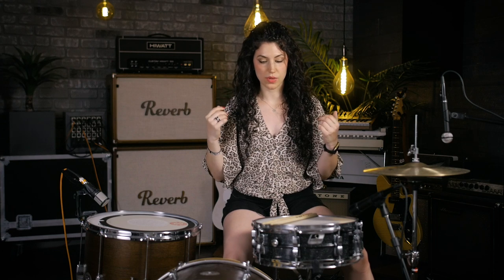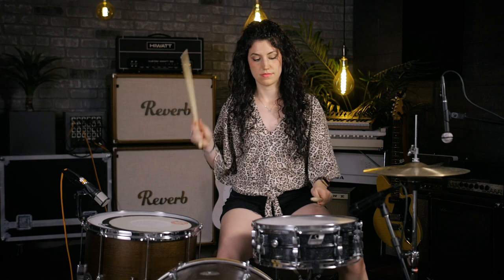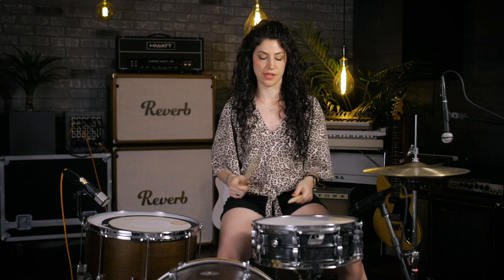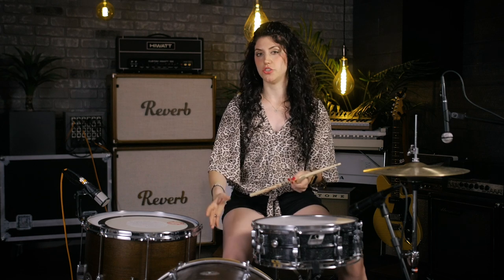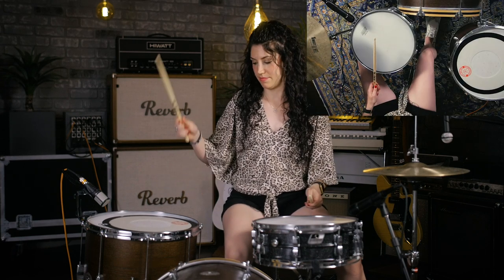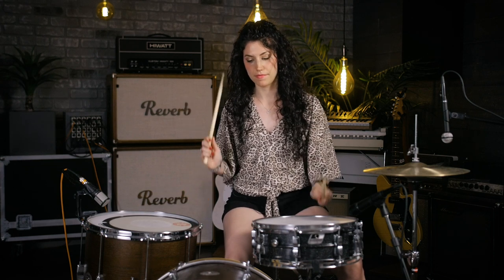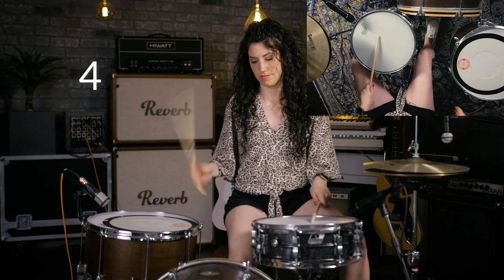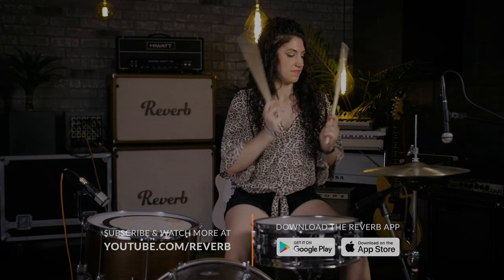"The J-Burd" 7/8 Monster Beat Drum Lesson | Reverb Learn to Play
Kit hero Jessica Burdeaux [a.k.a. J Burd's Beats] drummed up a lot of excitement with a 7/8 groove she shared on her Instagram account. It's now called "The J-Burd," and today Jessica is showing us how to master the odd time signature and enter a larger world of unique beats.